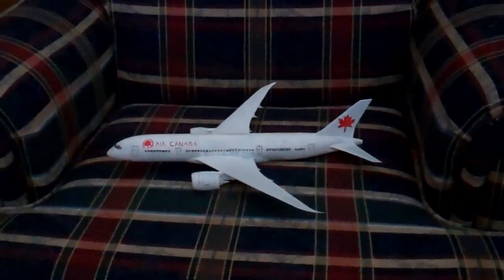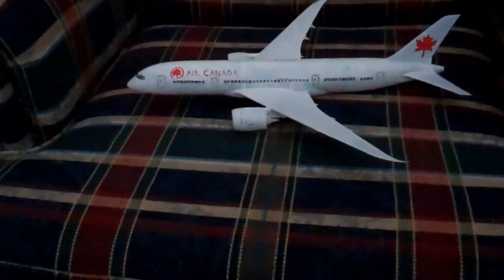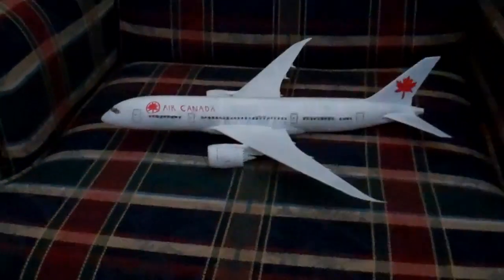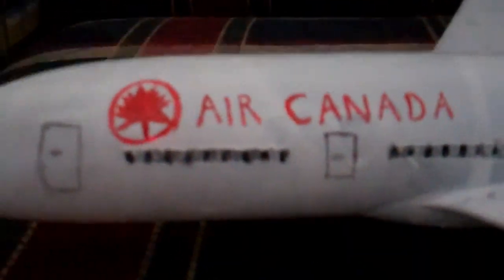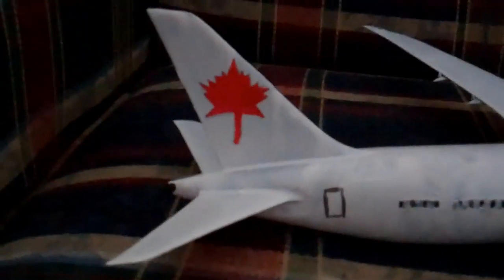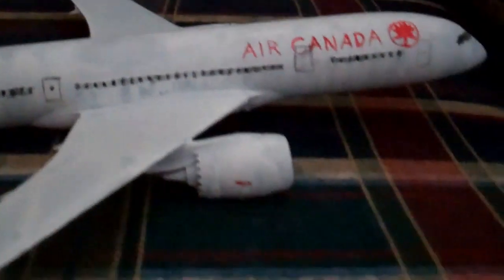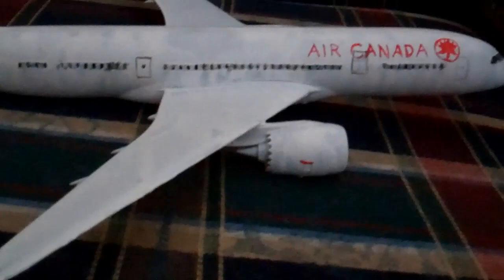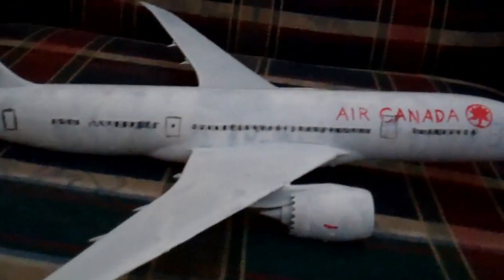Air Canada 787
an Air Canada  boeing 787-8 model scale 1:144